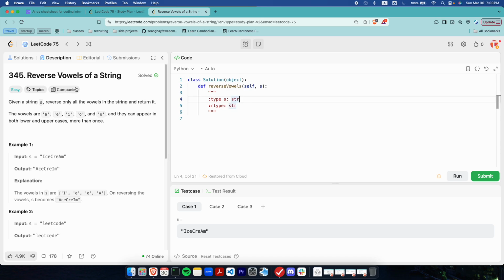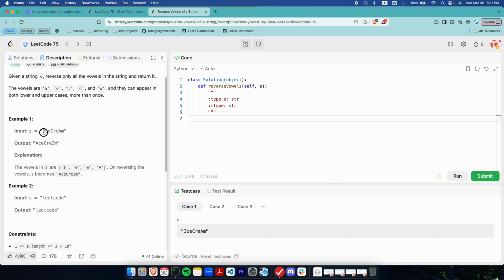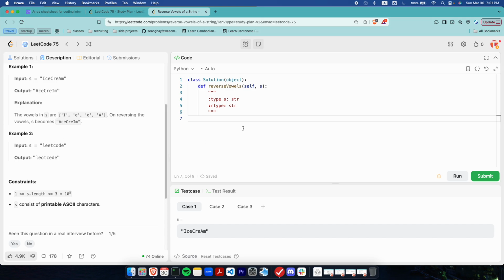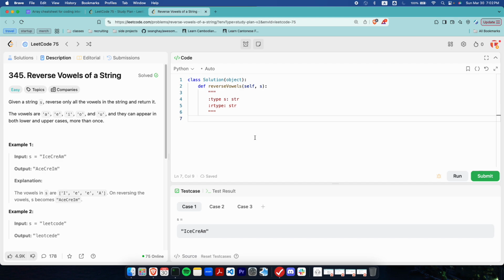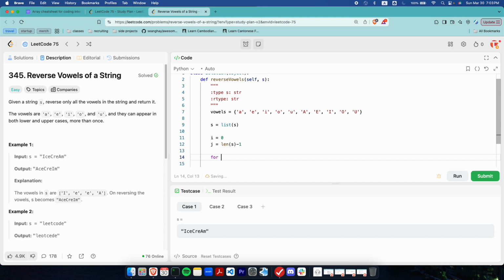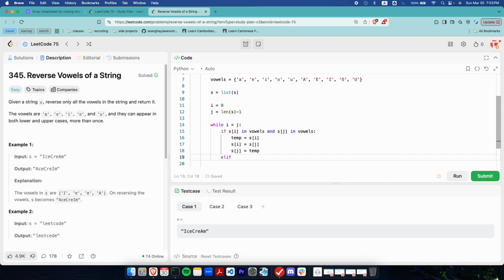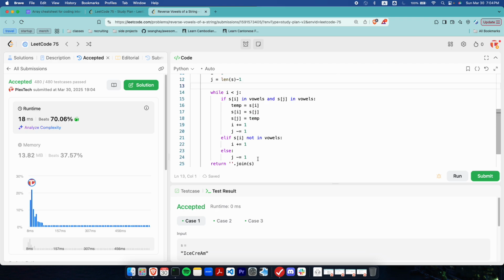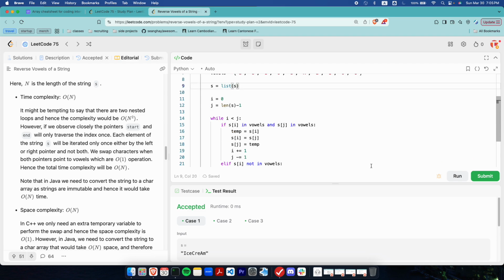Leetcode 75 | Day 1 | Reverse Vowels of a String